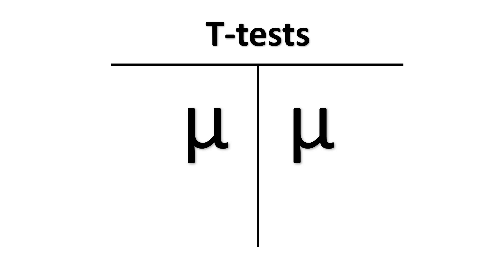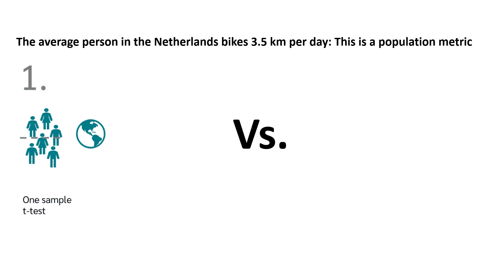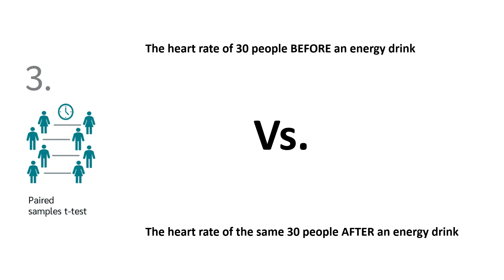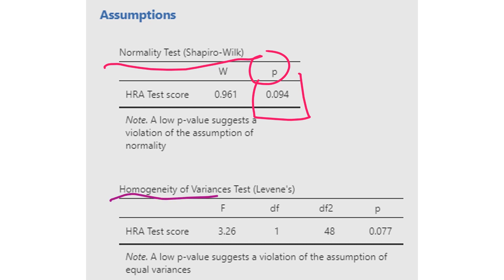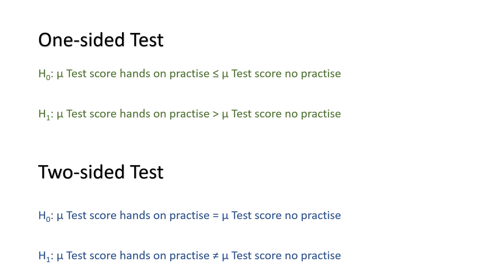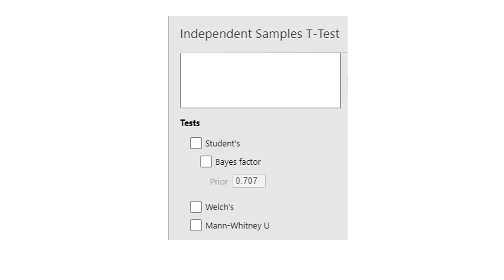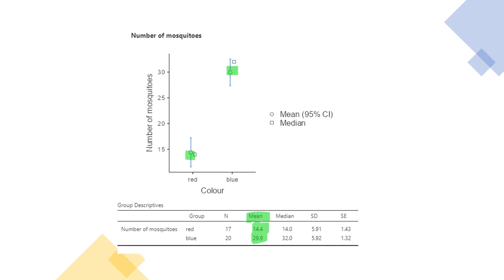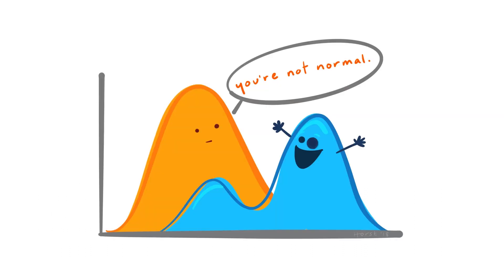T tests simply explained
What are the three types of t-tests, when do you use them? What are the data assumptions? How do you read the output in Jamovi? What test do you use when the assumptions are violated? What is Cramer's V?